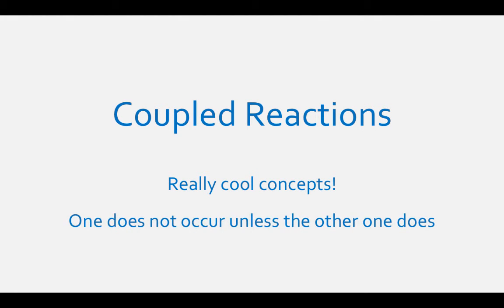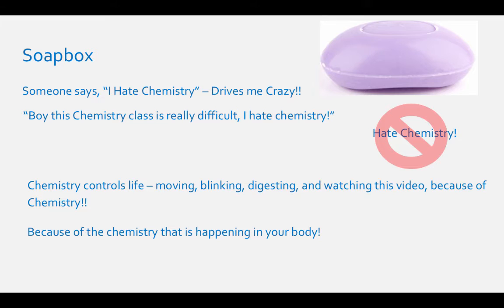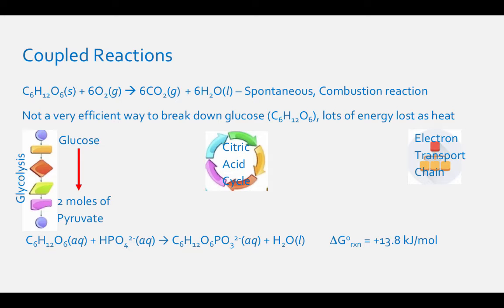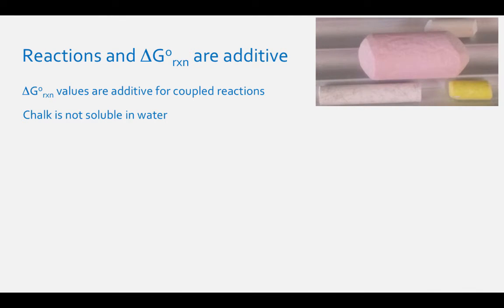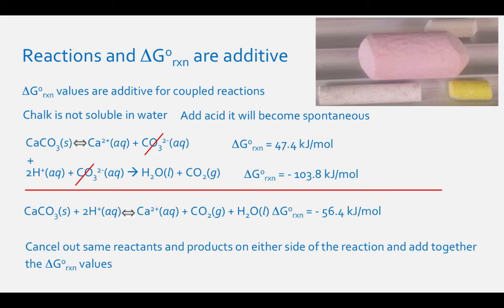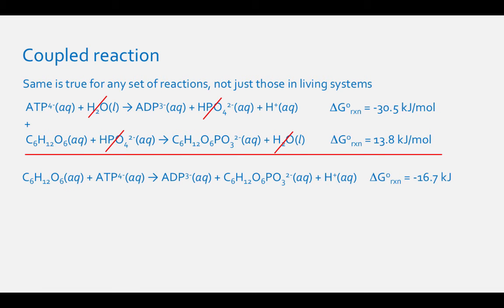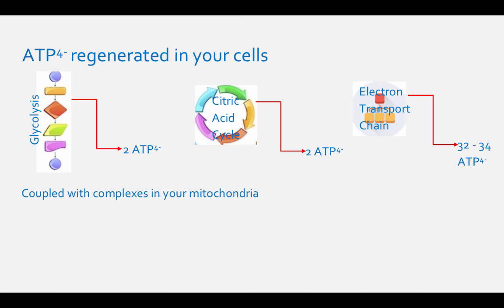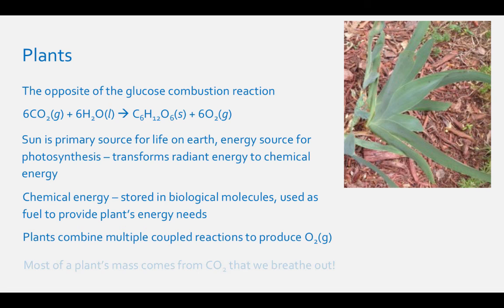Coupled Reactions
Table of Contents:

02:10 - Coupled Reactions
02:45 - Reactions and DGorxn are additive
04:01 - Coupled reaction
05:28 - ATP4- regenerated in your cells
06:06 - Plants